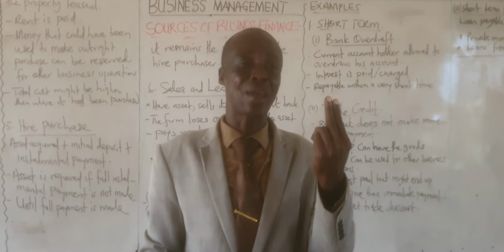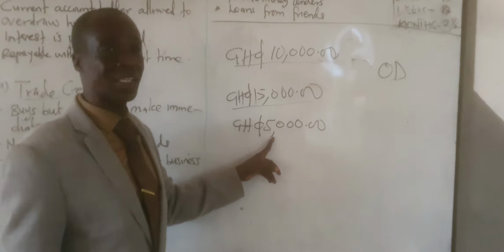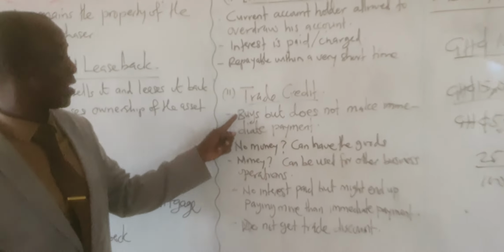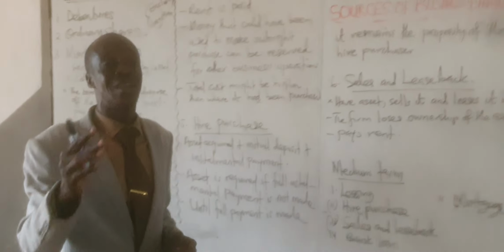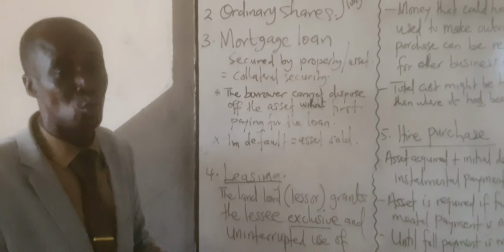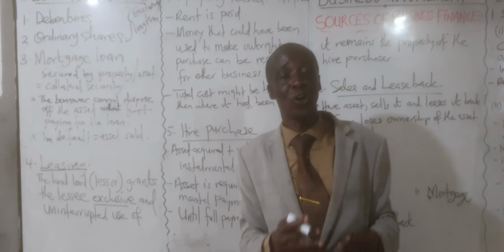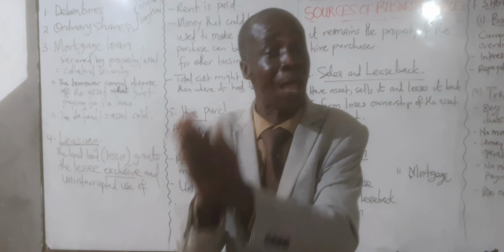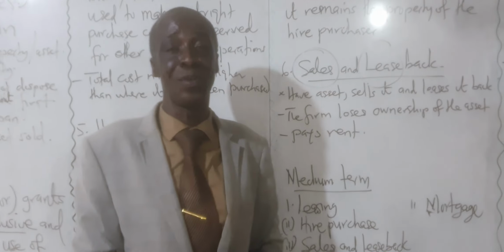Short, Medium and Long term sources of finance ( Examples)